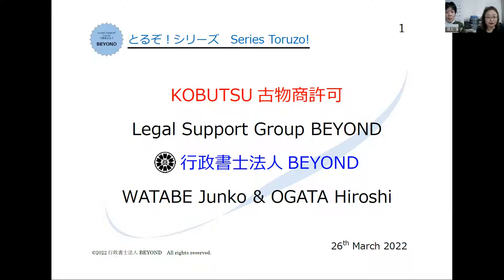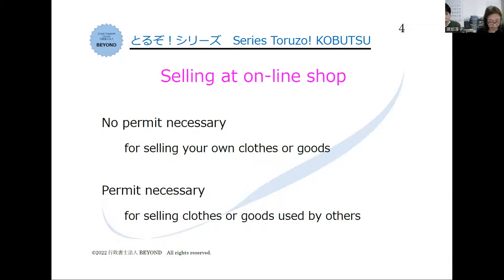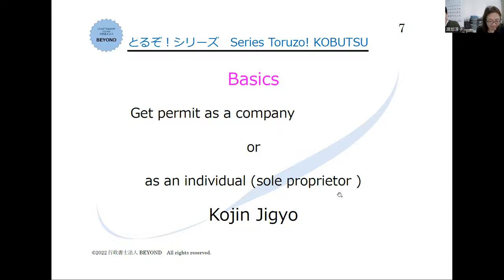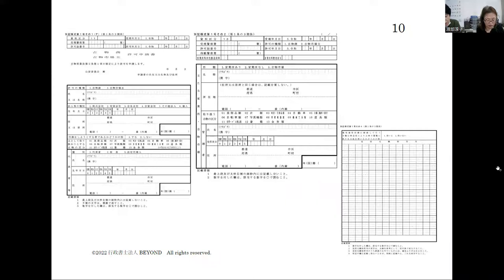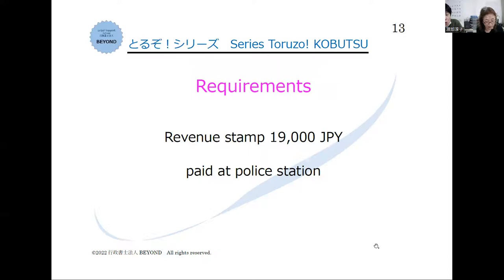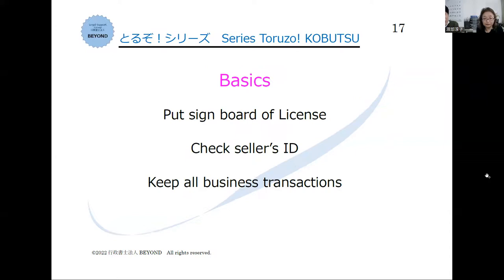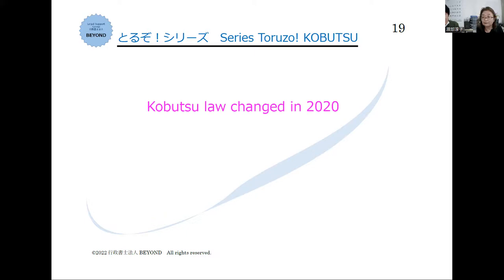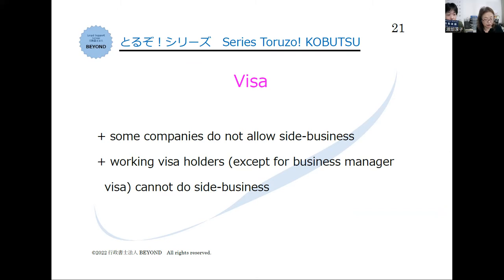Toruzo seriese (1) How to get Kobutsu license. The license for doing used items business.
Immigration lawyer Watabe explains how you could get various business license in Japan with co-lawyer Ogata. This is the first video of Toruzo, Let's get it! serise and about Kobutsu License, used items business license. Without license, you cannot do business. And once you get business, there are various matters to hold it. Please watch the video if you are interested in Kobutsu business or if you are already engaging in Kobutsu business. We are going to release videos for other license in Toruzao seriese.